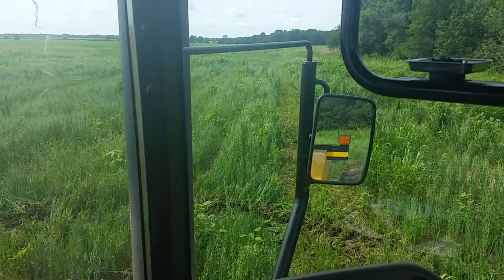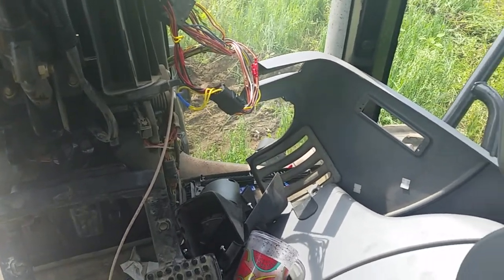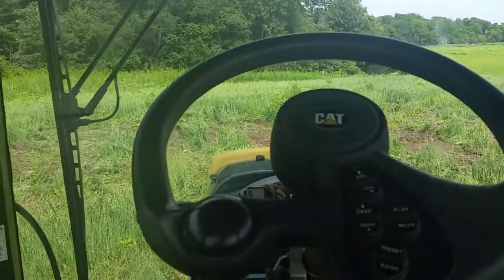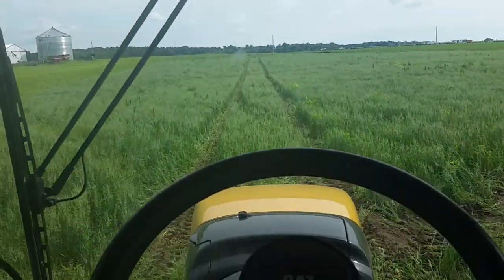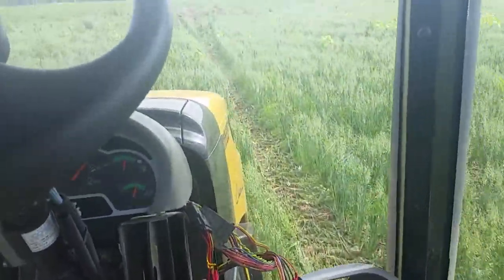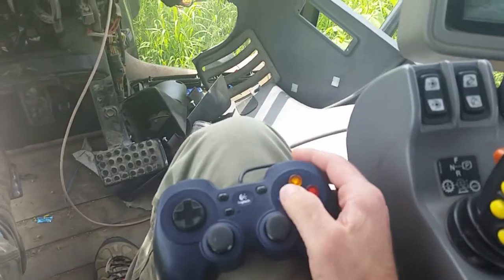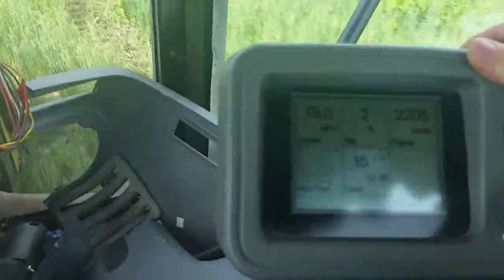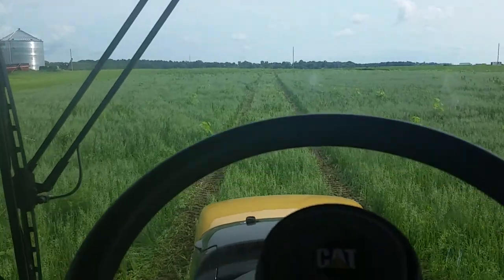Tractobot02: initial navigation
I ported my dumb GPS-only (no IMU) navigation code to ROS for Tractobot02.  It immediately gave amazing results.  I am delighted and looking forward to tweaking it.